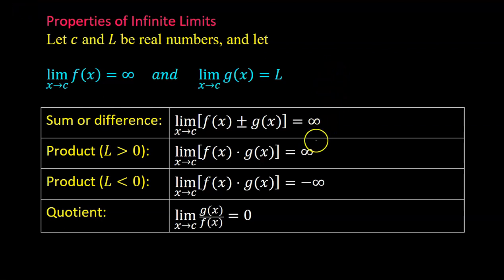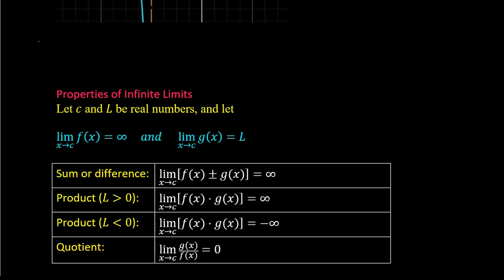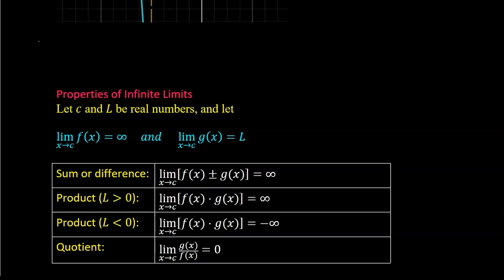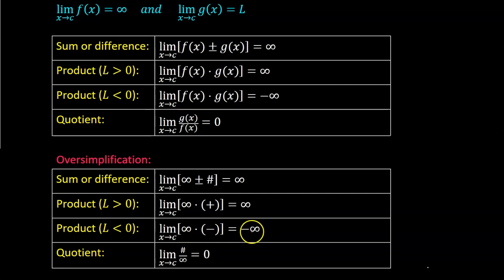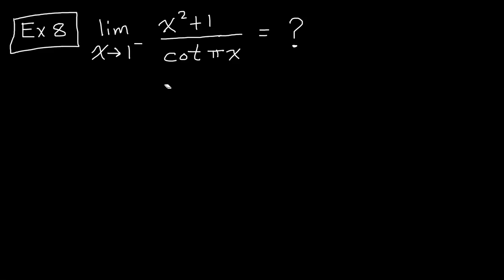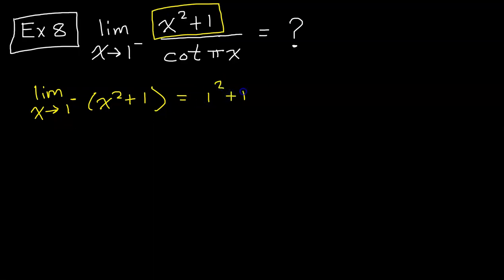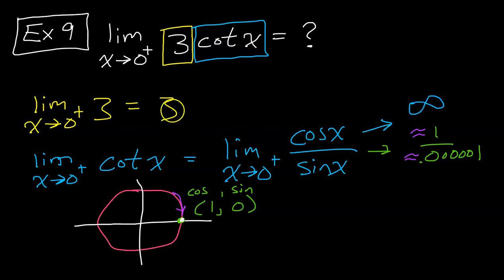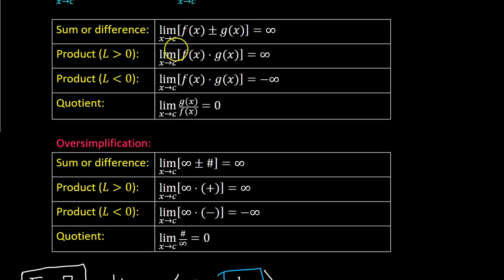Properties of Infinite Limits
What is the limit of a function made up of the sum, difference, product or quotient of two functions?